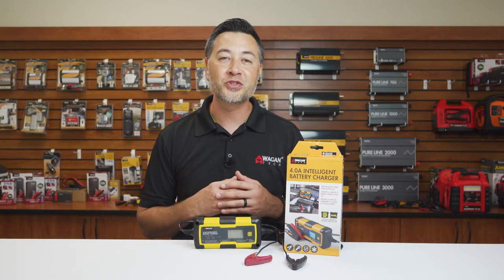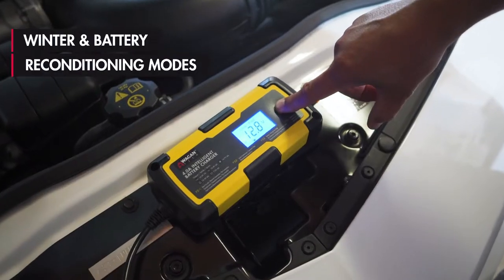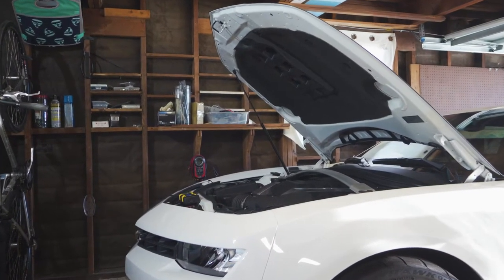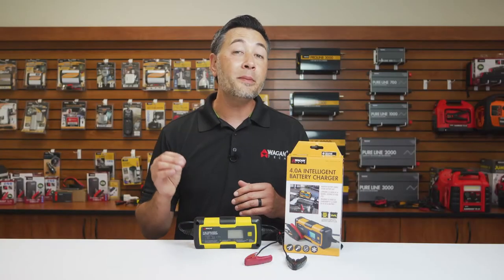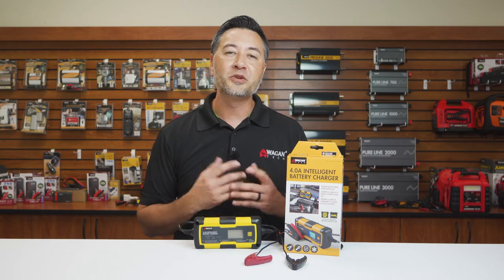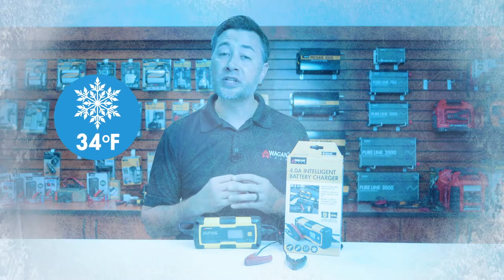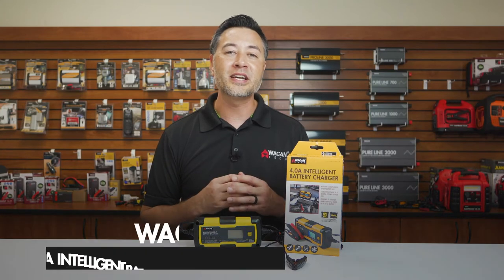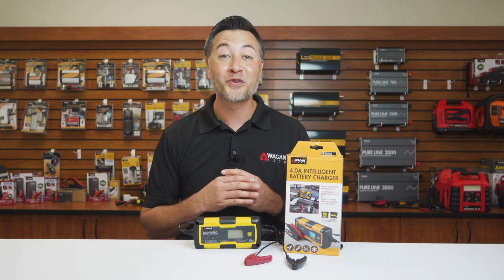4.0A Intelligent Battery Charger - First Look & Features (Item #7403)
4.0A Intelligent Battery Charger
Our Intelligent Chargers feature internal circuitry which detects the battery type, current battery charge, overall battery condition, and automatically responds to optimize charging for that specific battery. With Winter and Battery Reconditioning Modes, this is the best compact charger out there!

Ideally Suited for Your Needs
Our 4.0A Intelligent Battery Charger is perfect for maintaining and restoring your battery especially when it will not be used for an extended time. Such applications include: ATVs, Snowmobiles, Motorcycles, Watercraft (boats, jetski, etc.), Trailers, RVs, Ride-on Lawnmowers, Tractors, Classic Cars, Auxiliary Batteries, Back-up power supply, Solar Battery, and more!

Our new Winter Mode helps to maintain the battery when the temperature drops below 41°F (5°C).

Fully-Automatic Charging
Whether you're using this on your daily driver or on a stored vehicle, you don't have to worry about over-charging or damaging your battery. Our charger automatically detects the battery and its needs - then applies the optimal charge current.

9-Stage Charger
Primary Evaluation (Diagnostic), Recovery, Soft Start, Pulse, Reconditioning, Bulk Charge, Absorption Charge, Evaluation (Diagnostic), and Maintenance Charge. What does that mean in simple terms?

Primary Evaluation is the first stage in which the charger runs a diagnostic test on the battery's condition, charge, and overall health.

Recovery charge is the second stage where the charger will begin to restore a deeply discharged battery. This step is skipped if the battery does not require it.

To protect the battery and optimize charging, the Soft Start action is applied - a slow charge current is applied to the battery then ramps up.

The Pulse Cycle is initiated to help "knock off" sulfation build-up on the plates that may be inhibiting the battery's ability to reach full capacity.

The Reconditioning Cycle helps to prepare the battery for bulk charging and finalizes the recovery charge.

Bulk Charging is the first stage in which the charger identifies the battery and its needs, then applies a high voltage/amperage charge to do the bulk of the charging.

Absorption Charging is when the battery has reached ~80% of its capacity and begins to lower the input current to the battery. This is sometimes known as the "cool-down" cycle.

Evaluation Diagnostic is the last diagnostic mode to ensure the battery is at its optimal health.

The final cycle is known as the Maintenance Charge (also known as "trickle" or "Float" charge). In this stage, the battery has already reached 95%; the battery charger will continue to apply a steady current until the battery reaches 100% capacity - at that time, the charger will continue to monitor the battery and apply a charge if it detects any loss.

Battery Maintainer
You may ask if you even need a battery charger if your battery is healthy, and the answer is Yes! Our intelligent battery charger helps to maintain your battery and keep it in optimal operating condition which saves you money in the long run. Batteries need to be maintained at 100% capacity for maximum battery life!

Quick List of Features:

Intelligent Battery Management
9-Stage Charger
Fully- Automatic Charging
For all* 6V & 12V Batteries (including LiFePo4)
Compact Size